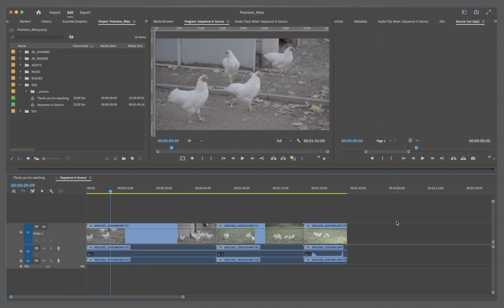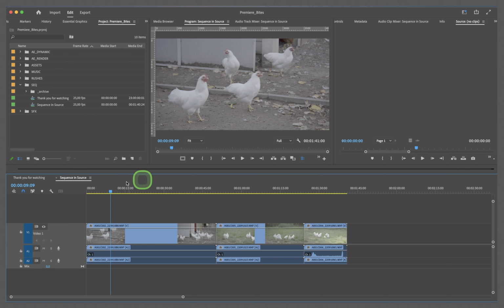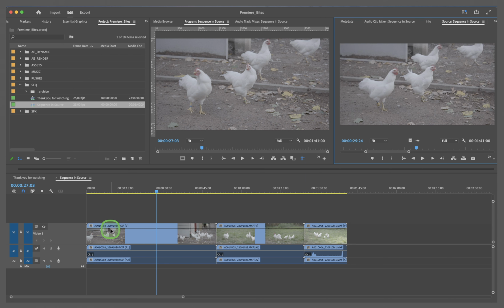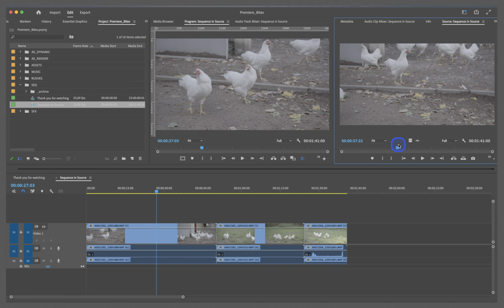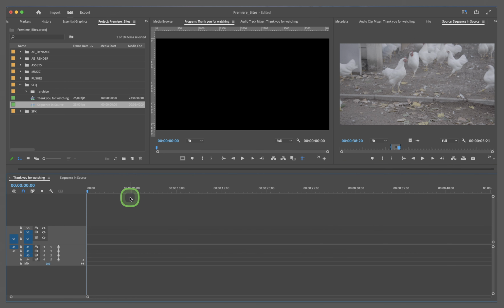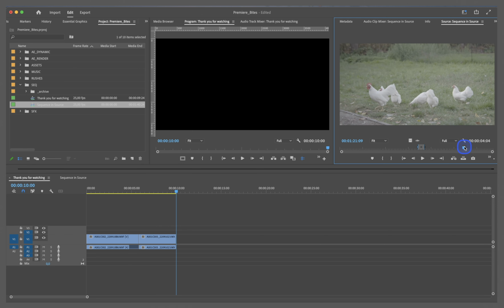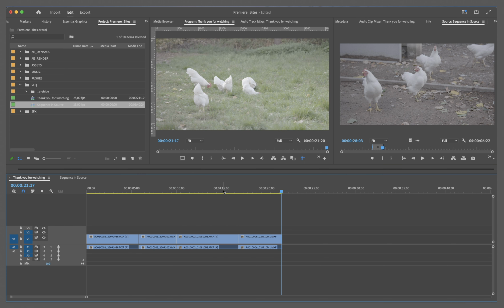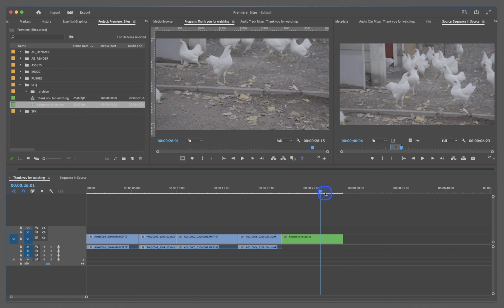Select footage faster: Open a Sequence in the Source Monitor - Short Tutorial - Premiere Bites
This is a pro tip to increase your video editing speed. Open a sequence in the source monitor, but how? And why?
I will show you how to do it quickly and easily in this short tutorial.

Software & Gear I am using to record these tutorials
OBS
Adobe Premiere Pro
MacBook Pro 16inch 2019
Røde Il Go Wireless Microphones